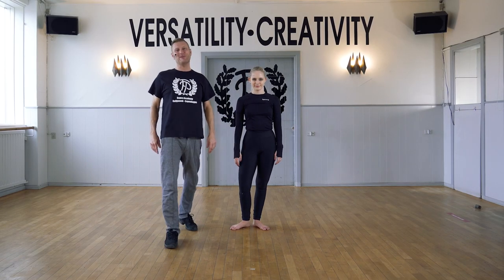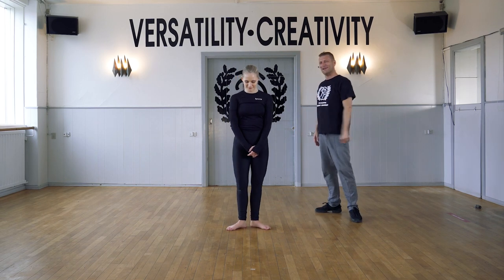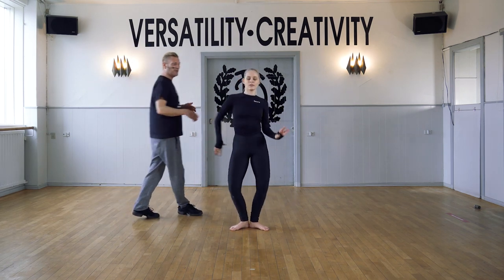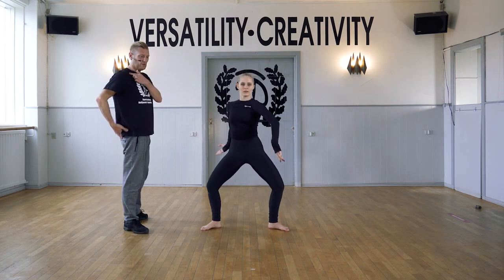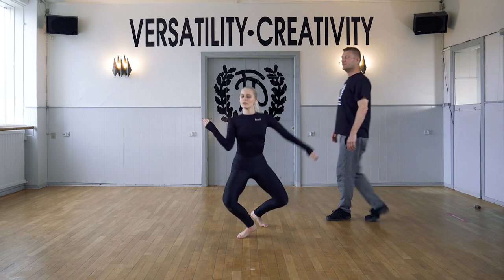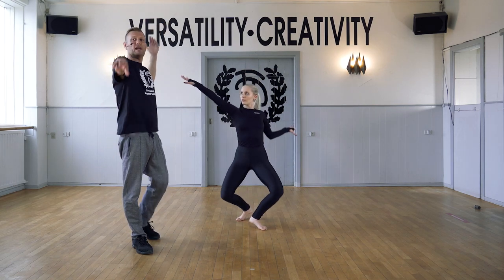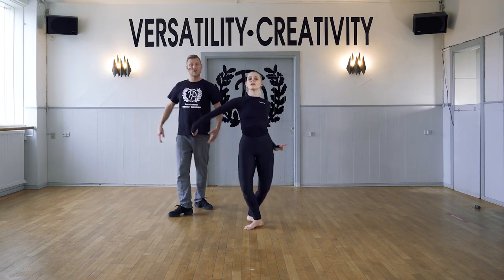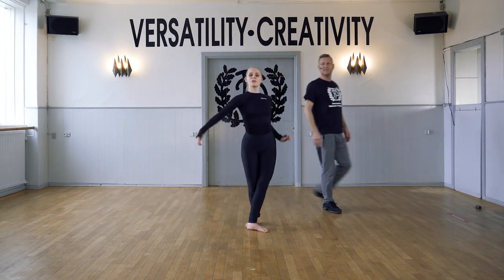FREE PLIE WARM UP CLASS WITH MICHAEL PREISLER ⭐️ INTERNATIONAL DANCE PERFORMANCE EDUCATION 🏆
Check out this free plie warm up class with IDA teacher Michael Preisler and Amalie Bang Eis ⭐️